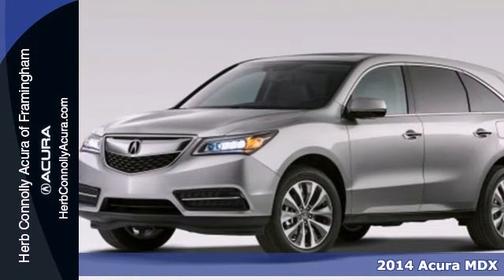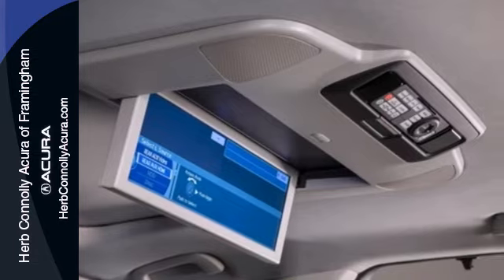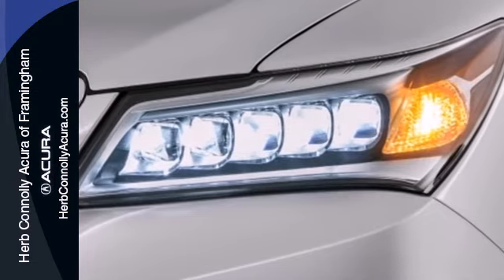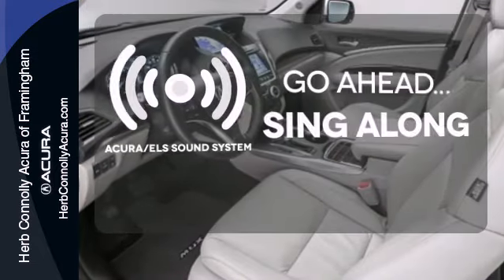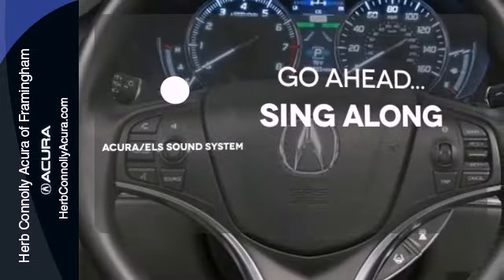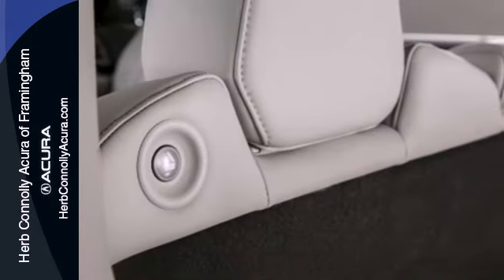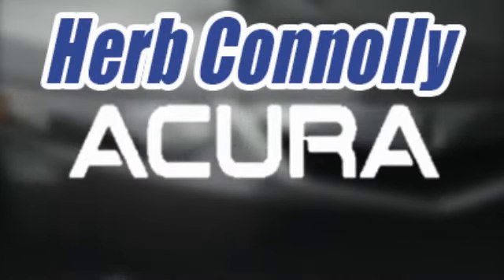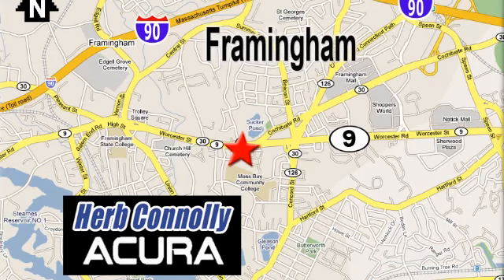2014 Acura MDX Framingham Natick Marlborough MA, MA A048306 - SOLD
Year: 2014
Make: Acura
Model: MDX
Trim: Base
Engine: V6
Transmission: 6-Speed Automatic
Color: White
Stock #: A048306

Address:
500 Worcester Road Route 9 E